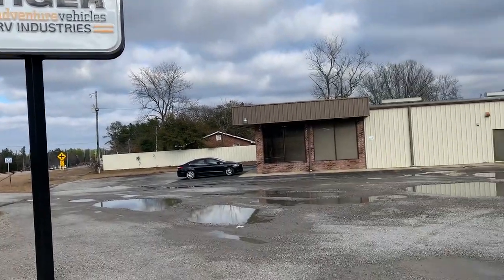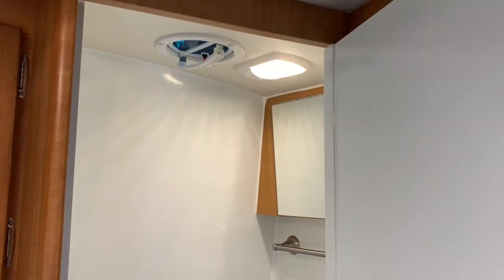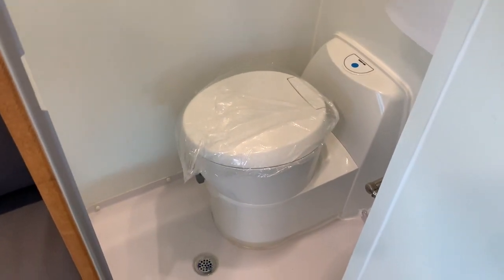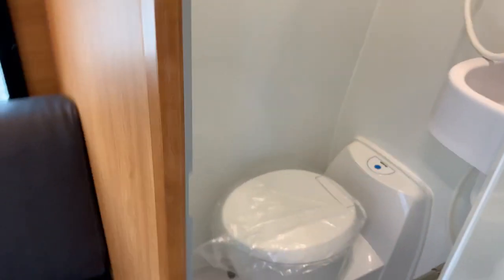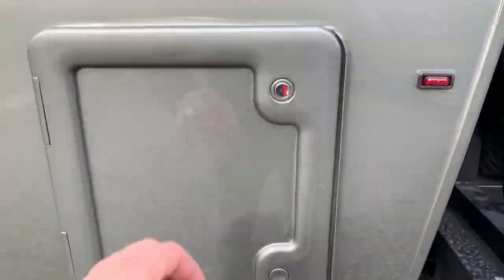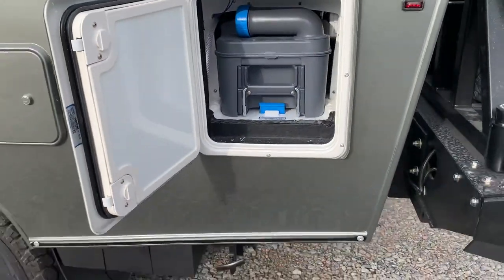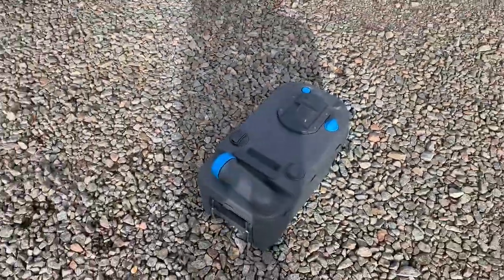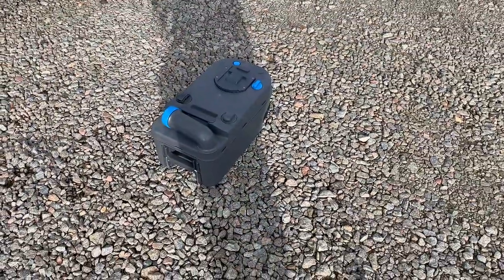Tiger Adventure Vehicles Bengal part 4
Tiger Adventure Vehicles Bengal, Bathroom/shower walkthrough. Take a look at our wet-bath designed bathroom! This rig is equipped with a cartridge toilet. Take a look at how it works. We also offer traditional black tanks, and composting toilet options! Check with your local jurisdiction regarding rules and regulations for dumping cartridge toilets!